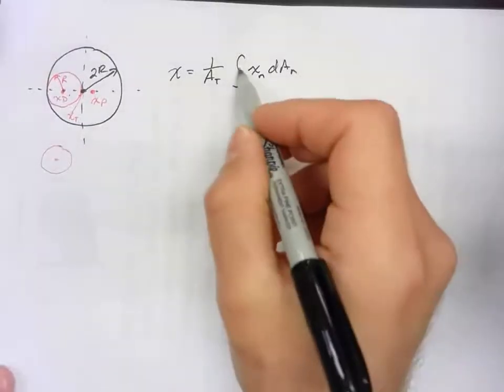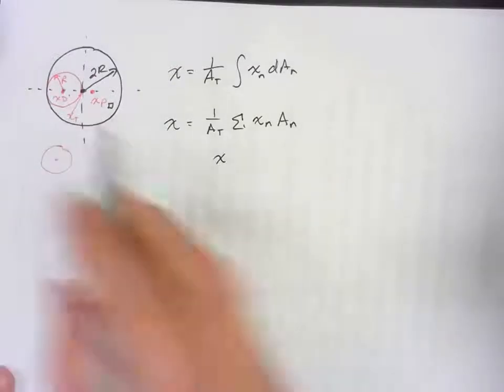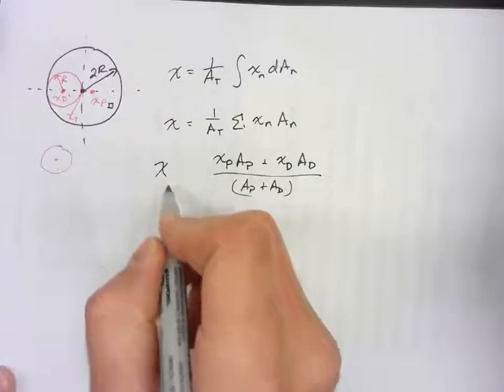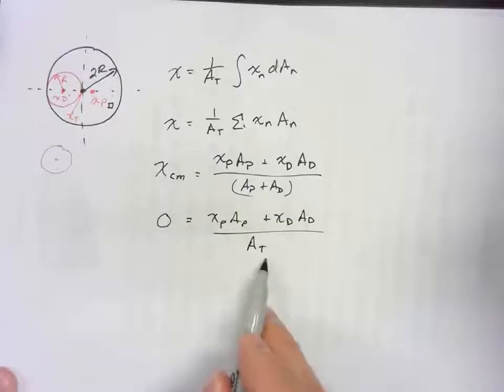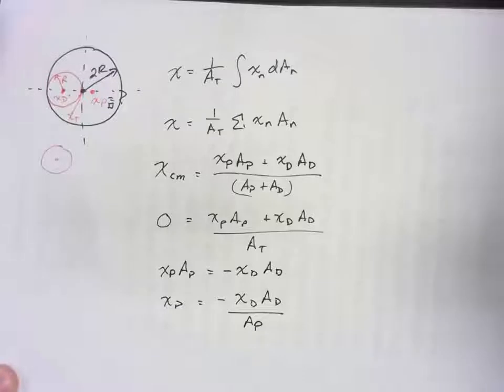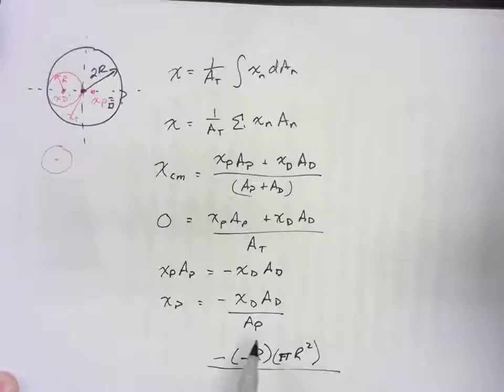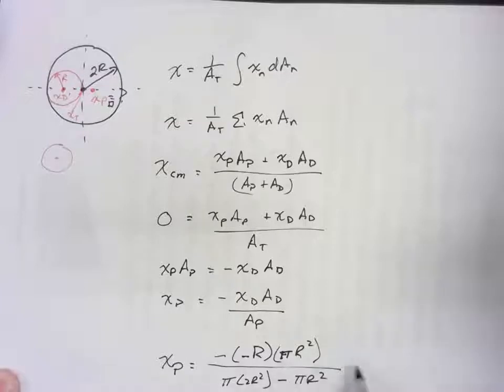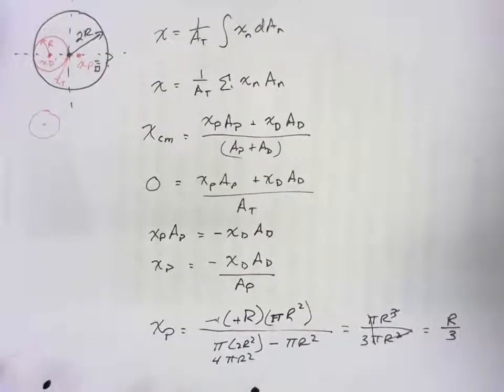Center of Mass of constant mass distribution Example